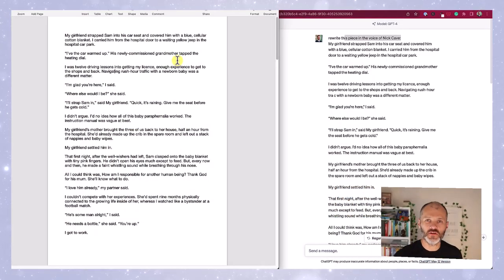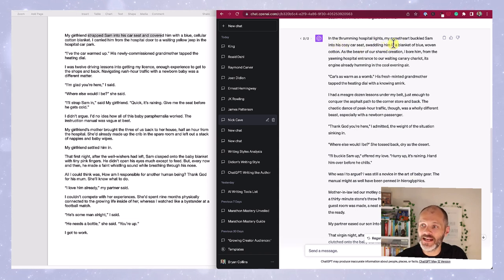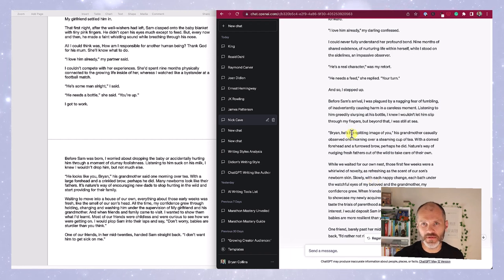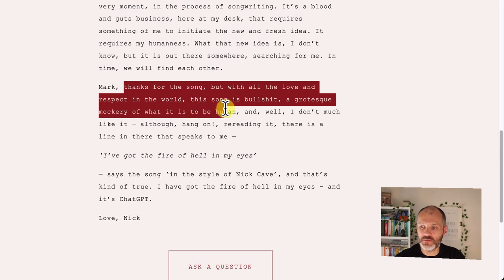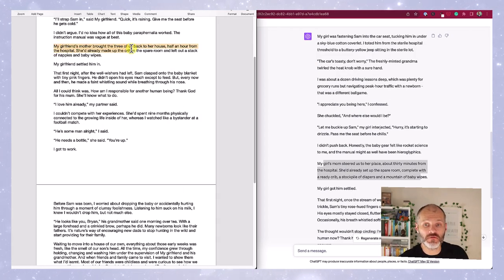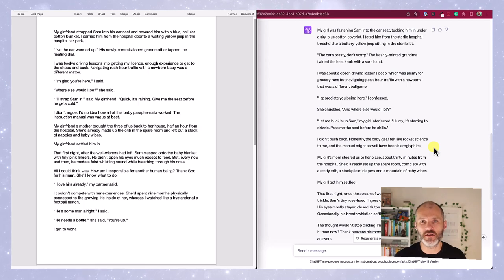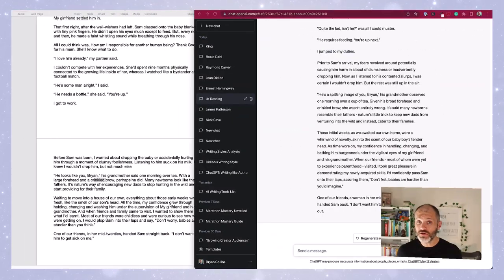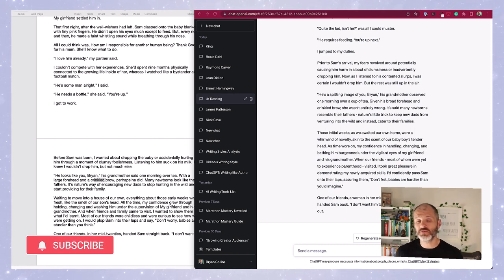I Used ChatGPT to Write Like My Favourite Author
Did you know that you can ask ChatGPT to write like your favourite author? In this video, I show you how you can choose the style of a specific author and apply it to your writing. The results are interesting!

Watch my video now

Timestamps

00:00 Intro
00:27 Nick Cave
04:36 James Paterson
07:21 General Thoughts
07:56 Ernest Hemingway
09:14 Stephen King
10:40 J.K. Rowling
12:14 Outro